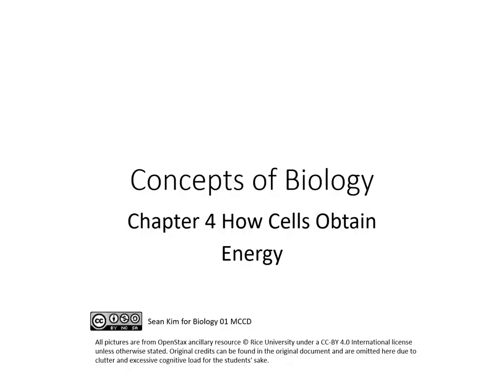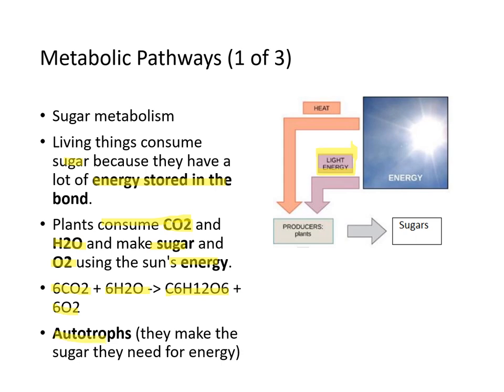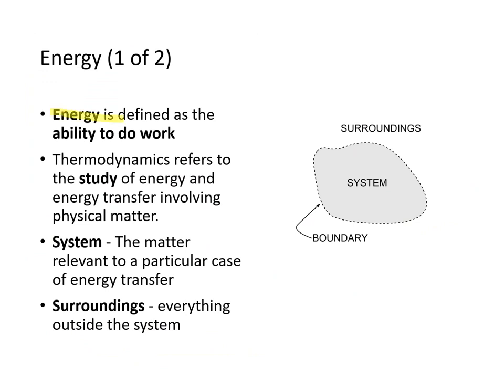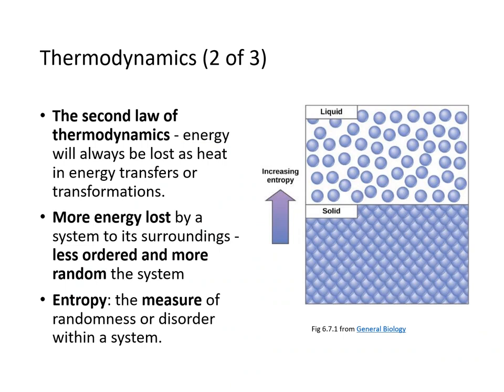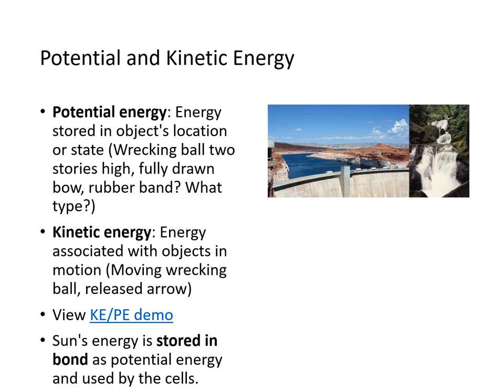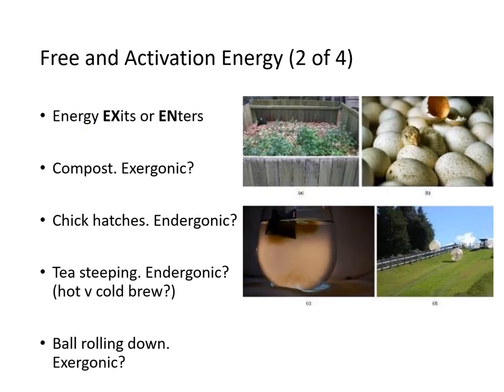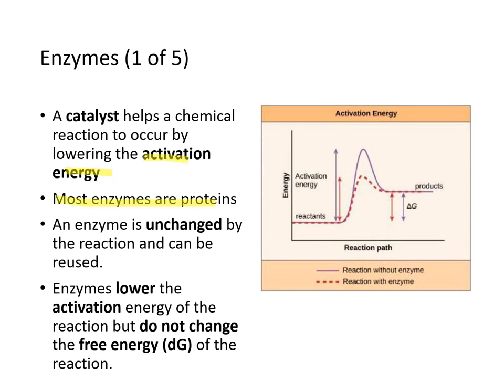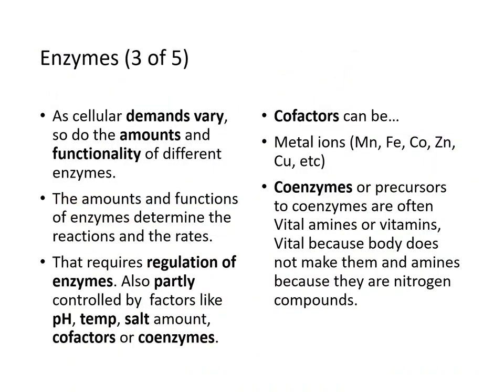Sean Kim Concepts of Biology Chapter 04 part 1